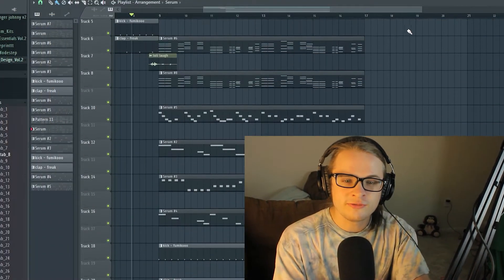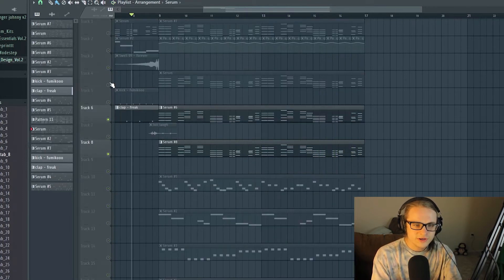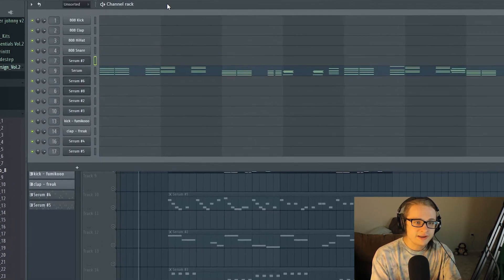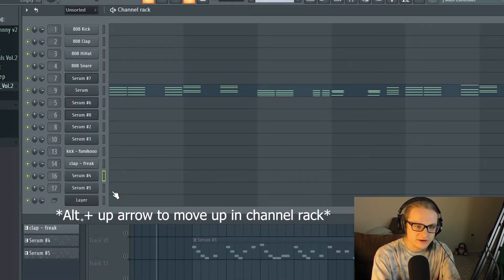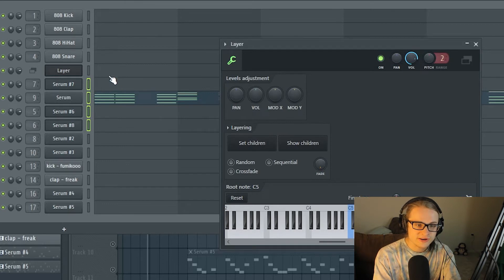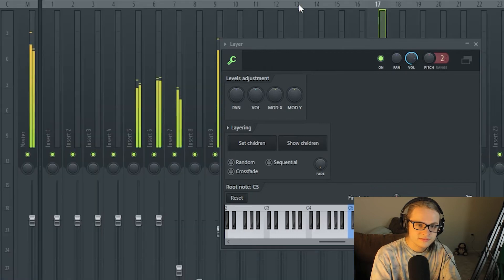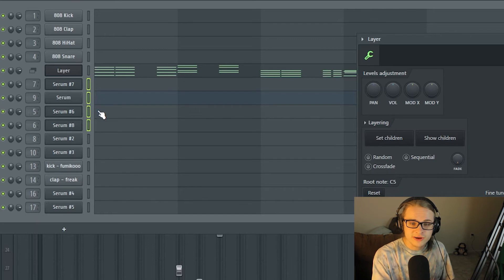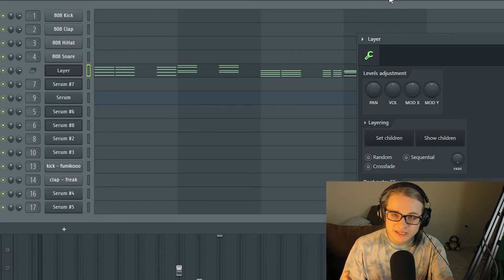How to Play Multiple Synth's/VST's at once in FL Studio (Layer Tool)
hello world ! :) sorry im a bit sick in this video. hope this helps someone out there, this was something that my buddy needed help with so I figured id show you guys !